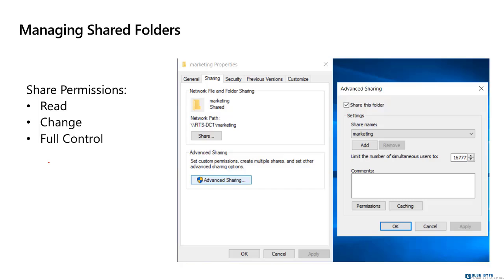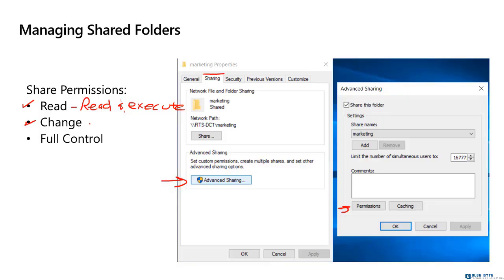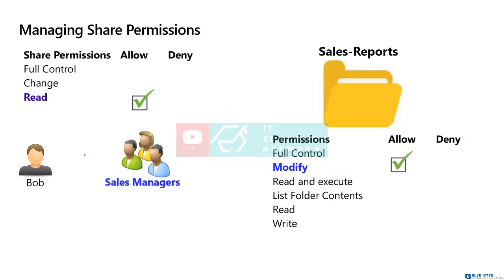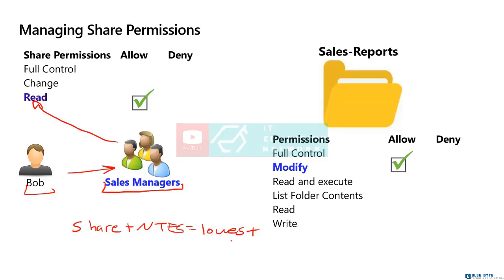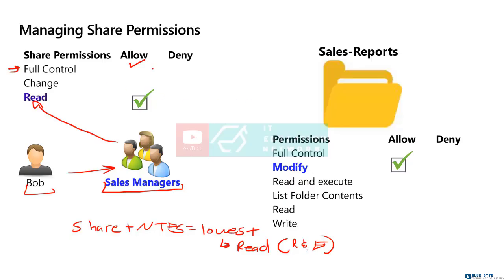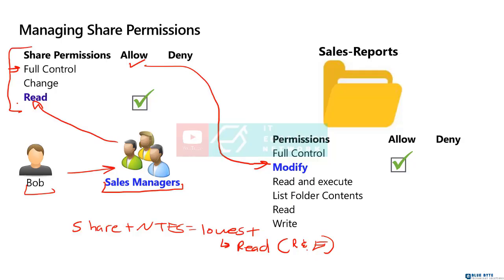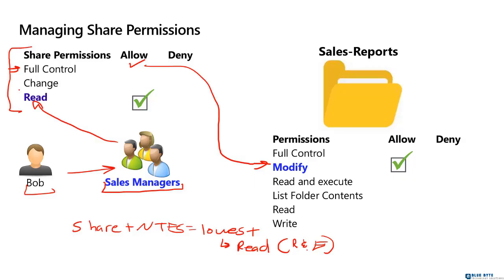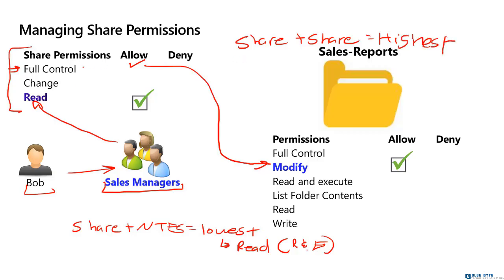Windows Server 2019 Administration - 102 - Share Permissions